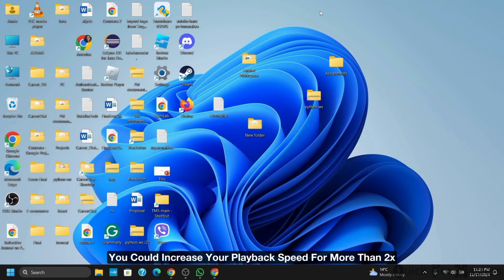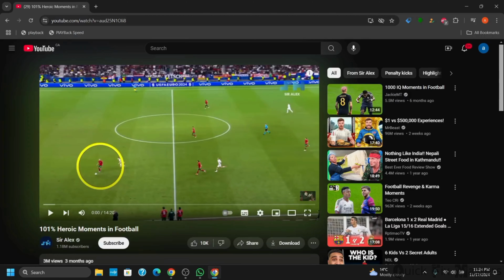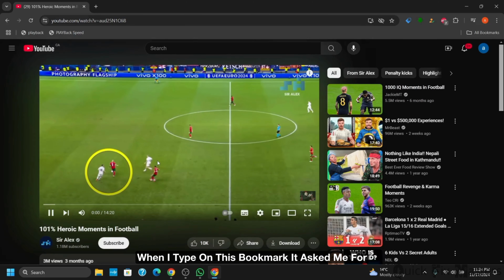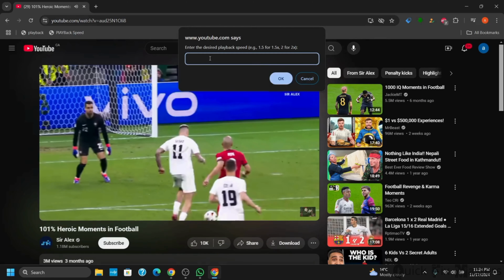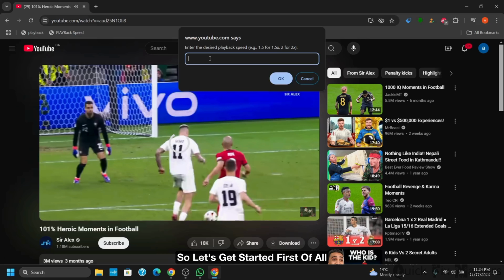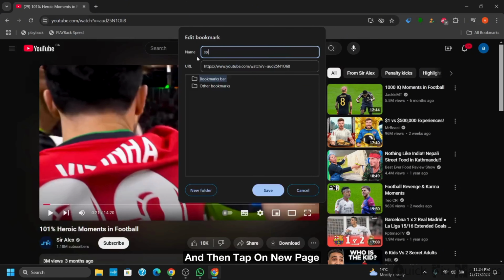HOW TO INCREASE YOUTUBE PLAYBACK SPEED MORE THAN 2X 2024! (FULL GUIDE)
Want to watch YouTube videos faster than 2x without losing quality? This full guide will show you how to increase YouTube playback speed beyond 2x in 2024. Learn tips and tricks to customize your viewing experience and save time while enjoying your favorite content!

Timestamps:
0:00 introduction
0:15 steps to increase YouTube playback speed more than 2x